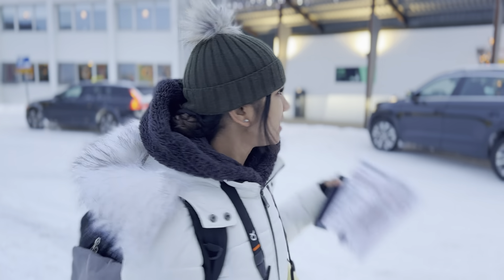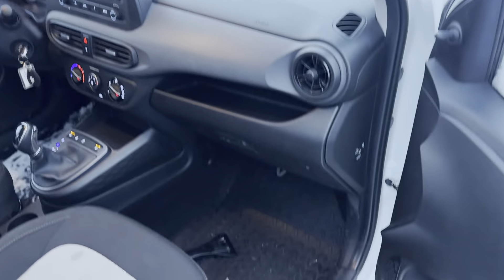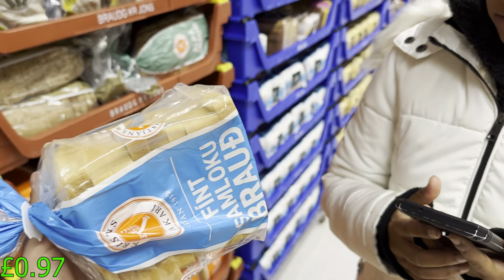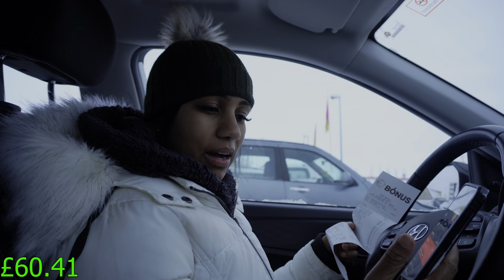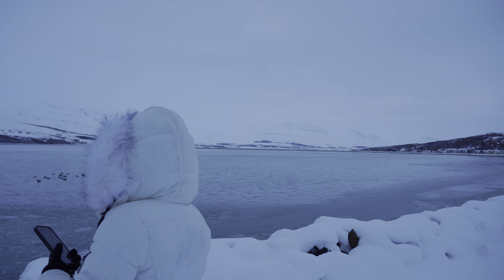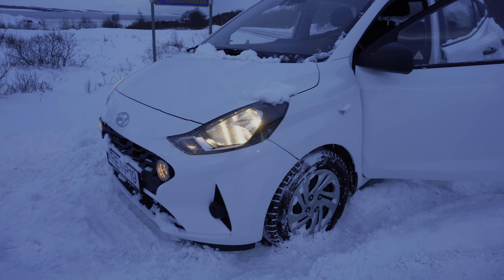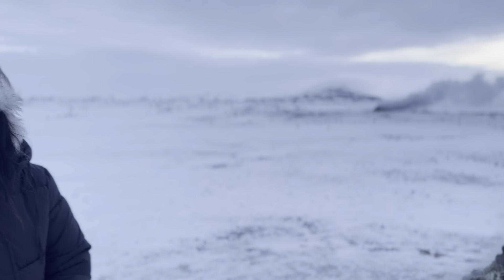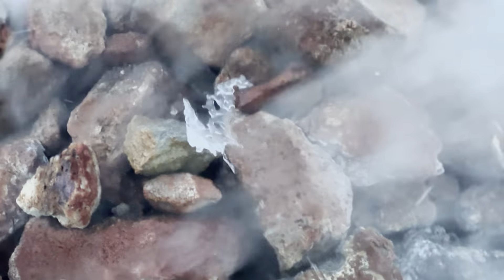Christmas in Northern Iceland - Akureyri Hidden Hot Springs, Blue Lagoon of The North, Godafoss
We spent our first Christmas abroad in Iceland on a budget and had the most amazing time, from exploring the free hidden hot springs of Akureyri to the taking in the breath taking  views of route one... we couldn't have asked for a better Christmas.

If your ever staying in Akureyri then you must book in at Myvant Nature Baths for a truly incredible experience.